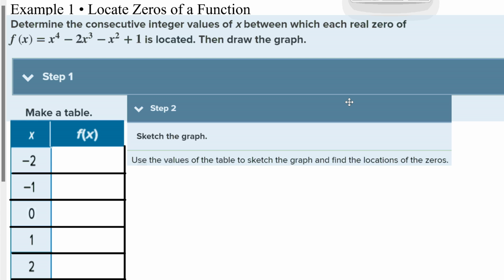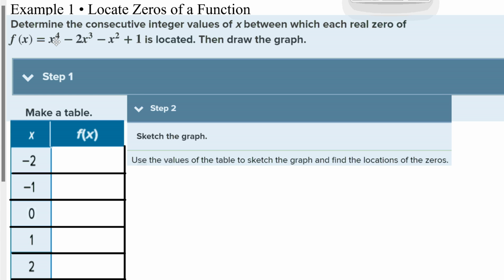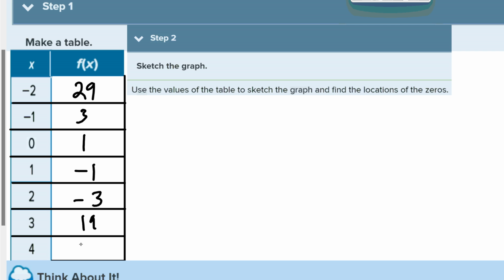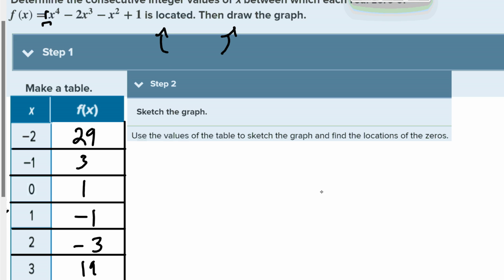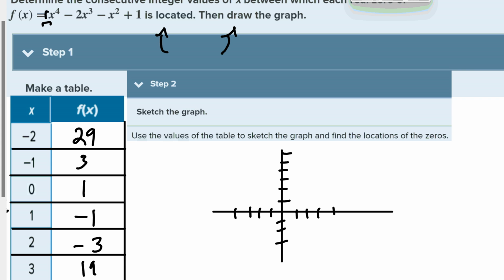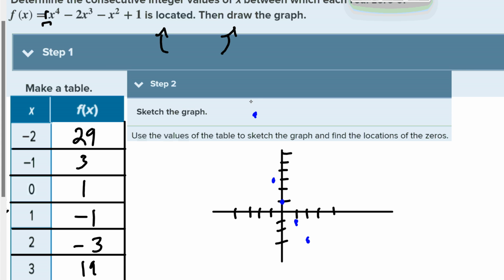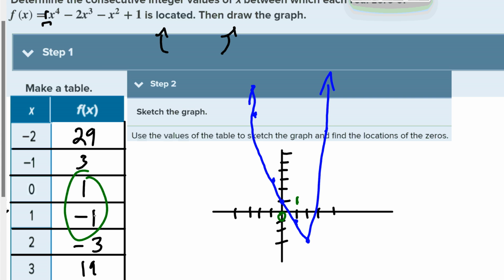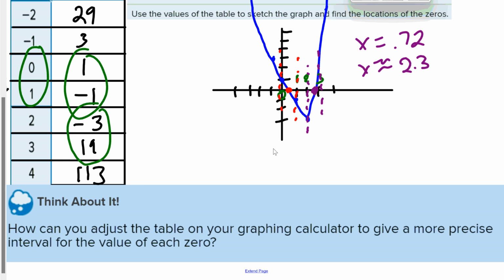Int III Ch. 2.2 Ex. 1 Locate Zeros of a Function